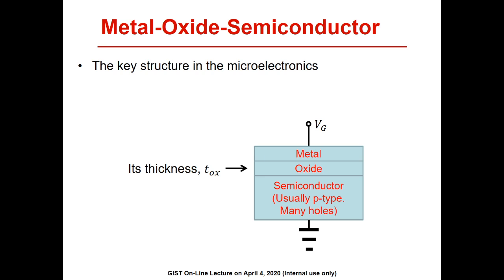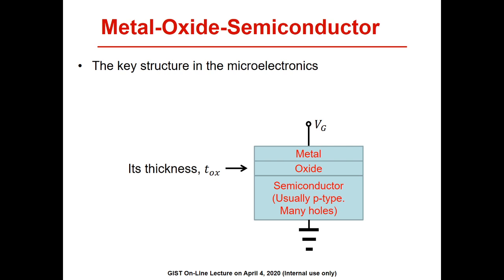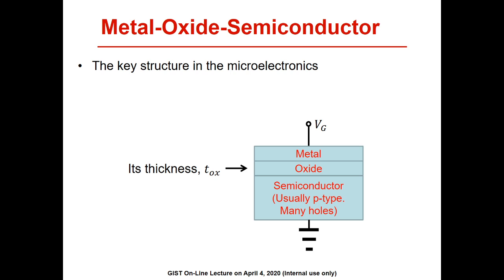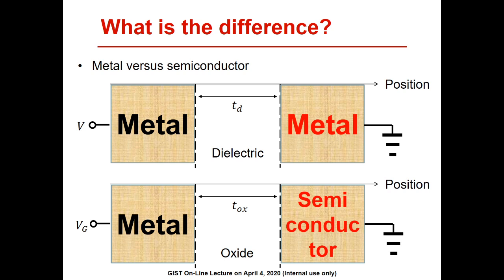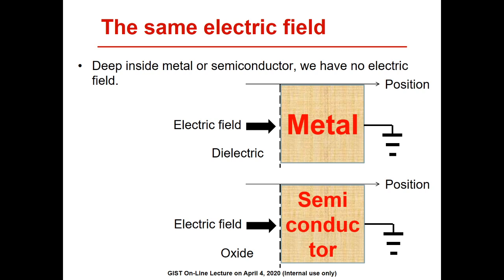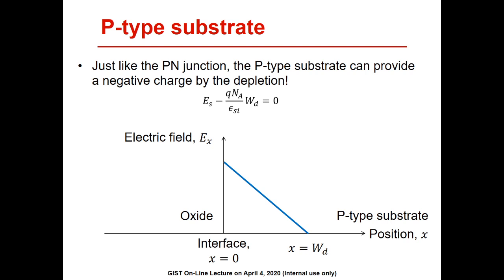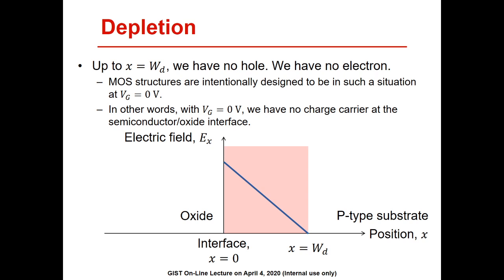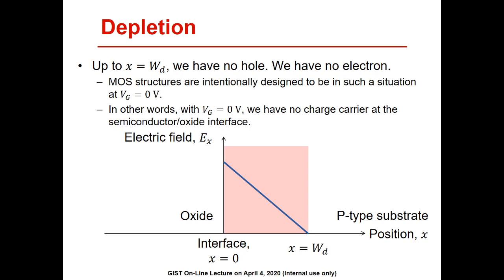[Electronic Circuit] Lecture 8, Part 2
Electronic Circuit. Lecture 8, Part 2 (April 6, 2020)